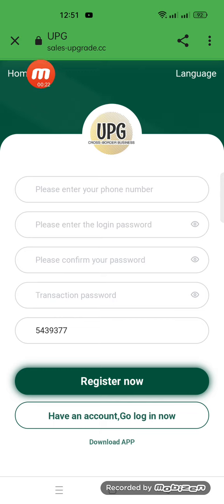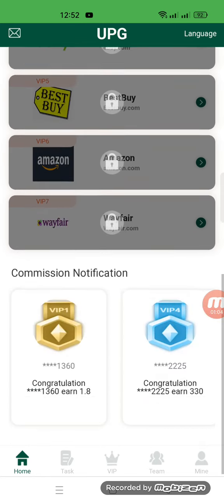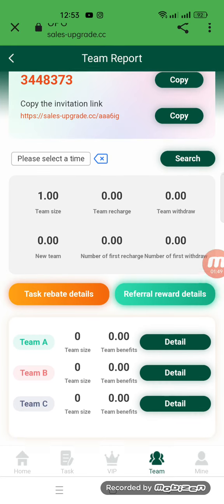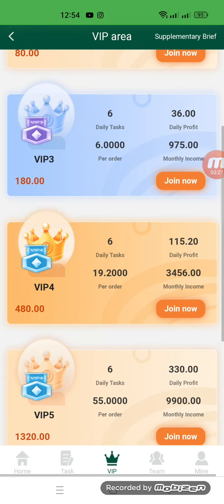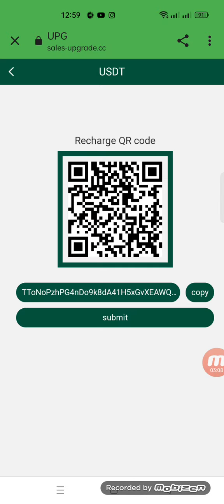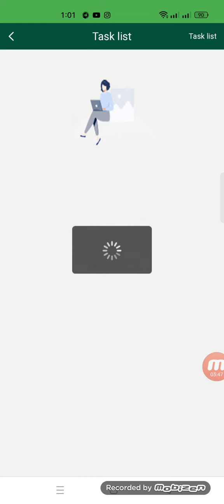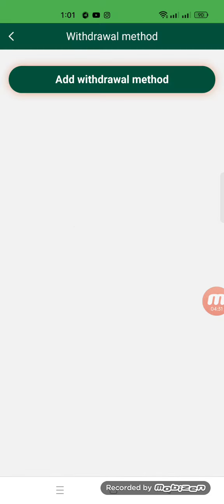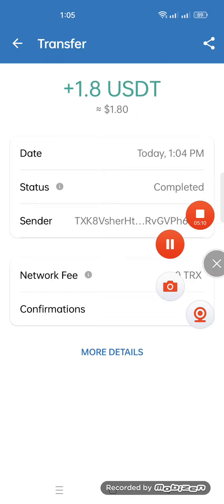daily 5$-10$ biggest earning platform from 2022 ( instant withdrew ) sales upgraded income